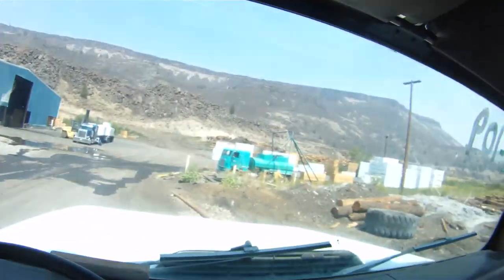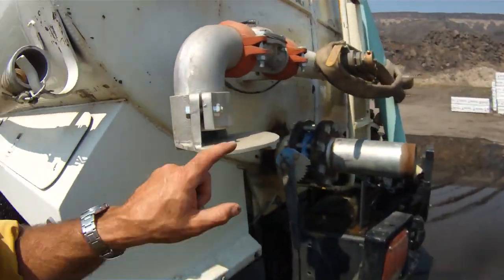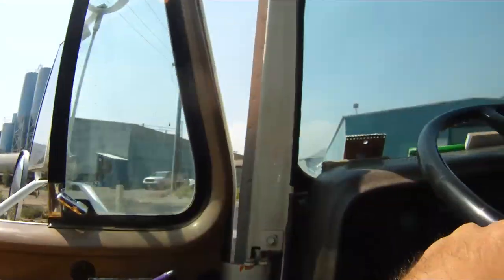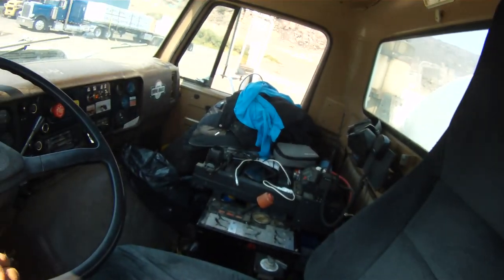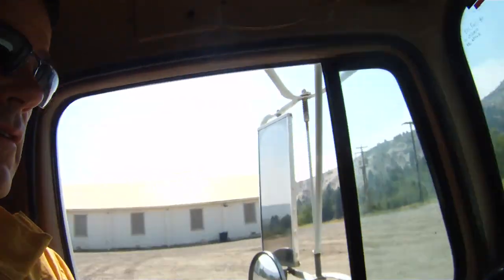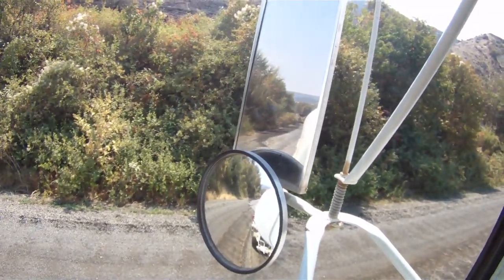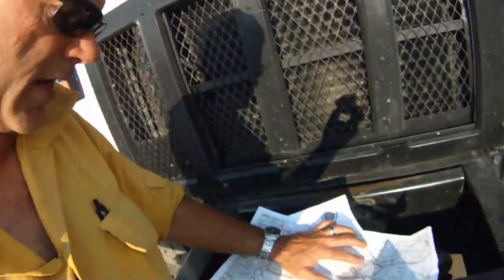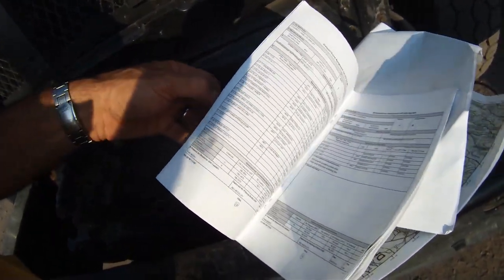Northwest 2015 Wild Fires with DIY Duke Vlog #2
Well, fires are blazing across the Northwest and I've been back on a fire for almost two weeks now. Here is a little of what is going on...